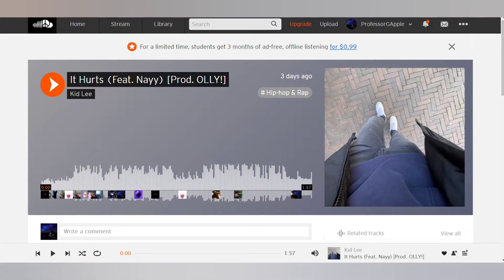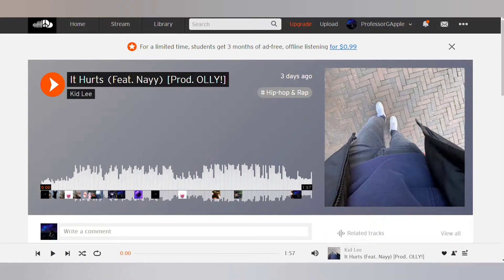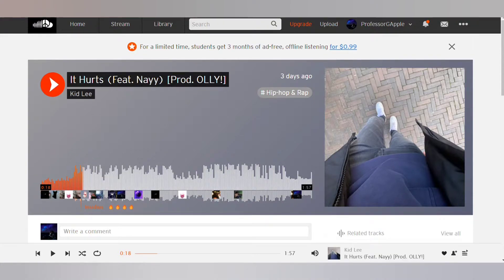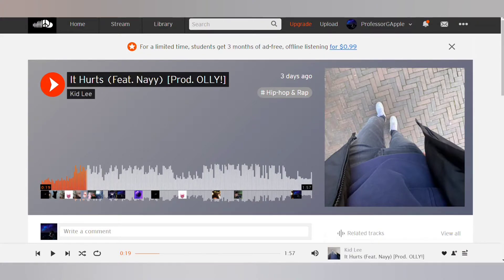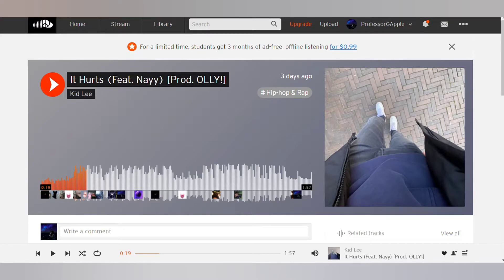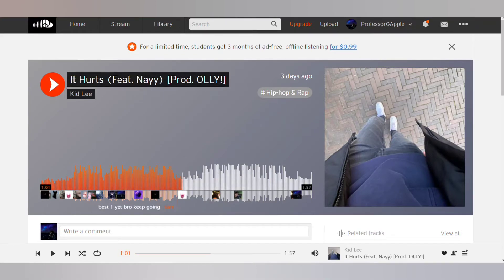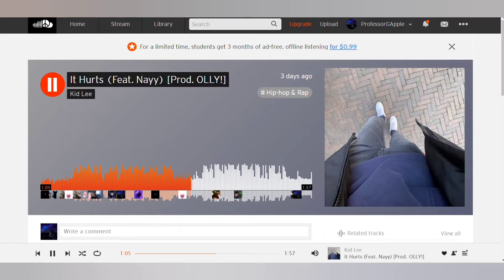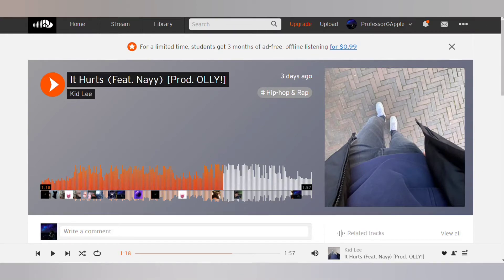reacting to Kid Lee's new song reaction